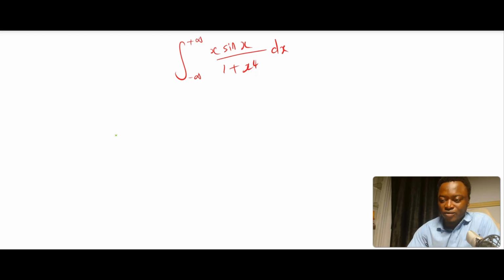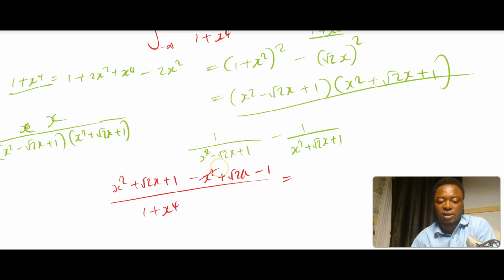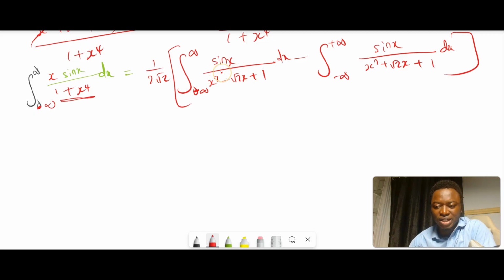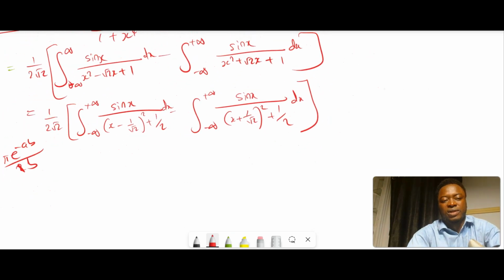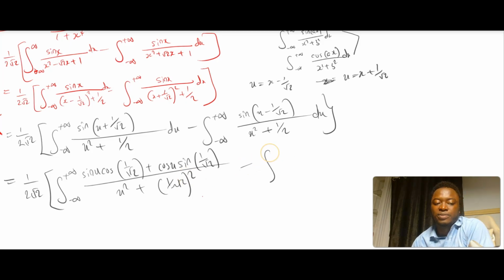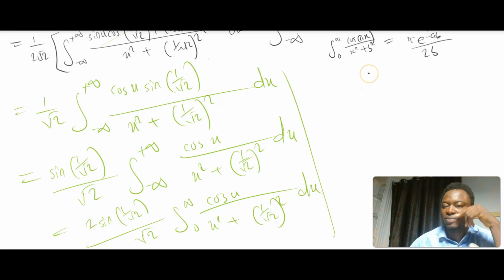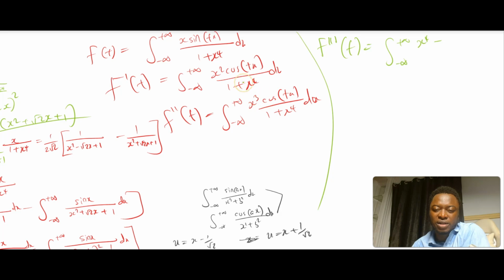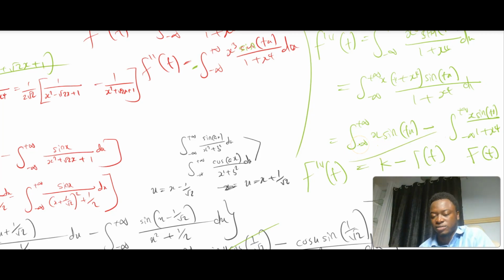Using Partial Fractions Decompositions to Simplify A Formidable Integral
\int_{-\infty}^{+\infty}\frac{x\sin x}{1+x^4}\,\mathrm{d}x=\pi e^{-1/\sqrt{2}}\sin\left(\frac{1}{\sqrt{2}}\right)